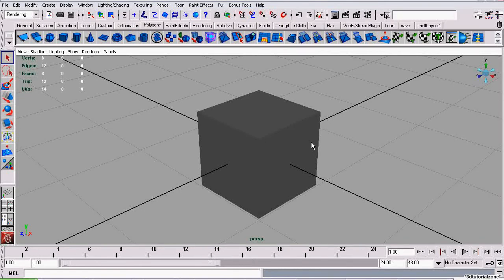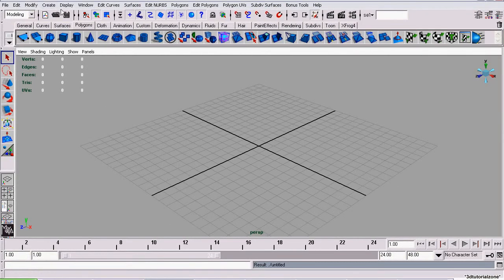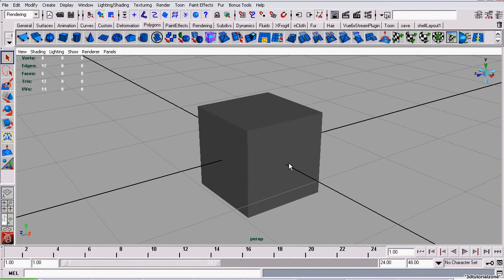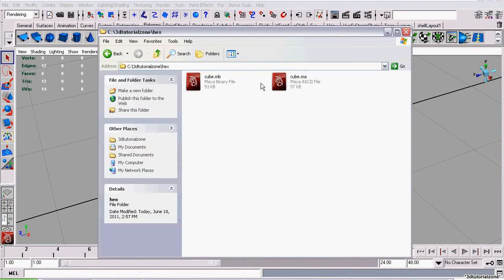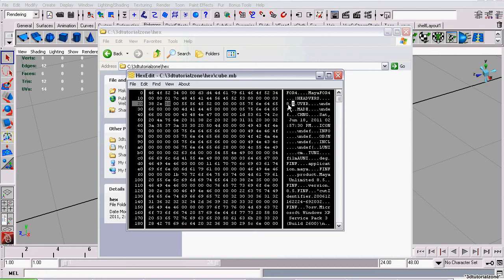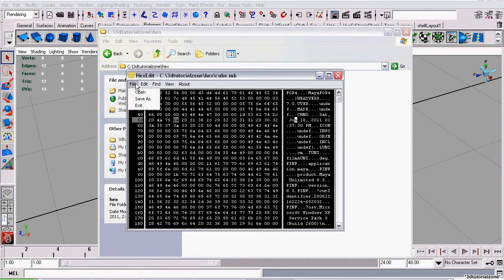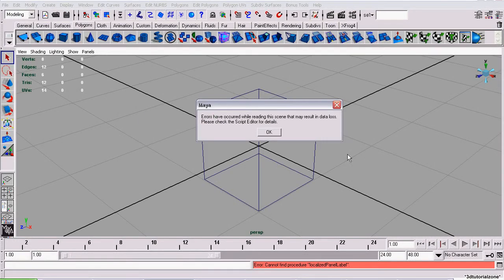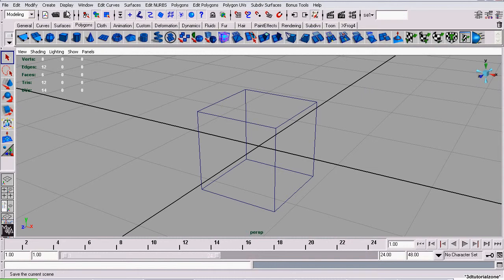Maya File Version Lock Removal (Binary Files .MB)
A hex editor will be needed for this tutorial. I used HexEdit.

How to "unlock" a newer version file so it can be read by an old one.